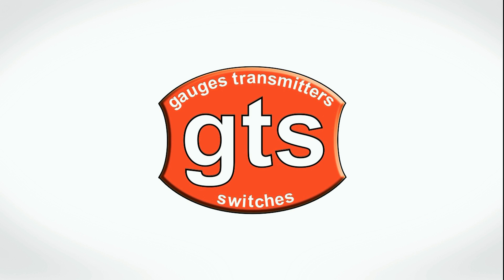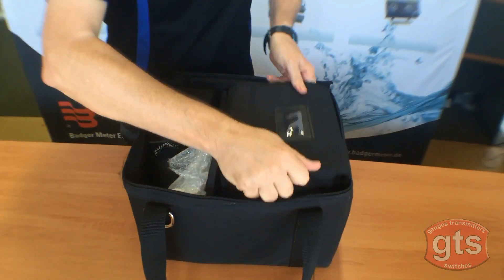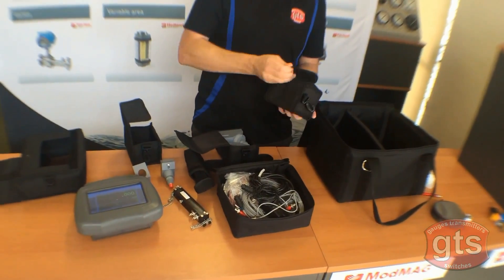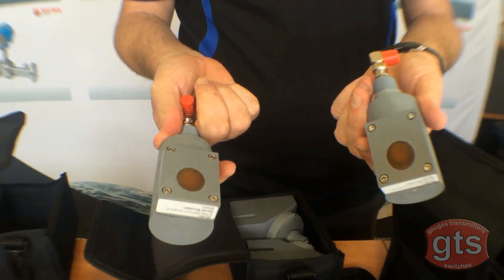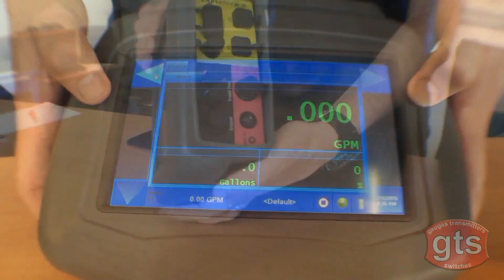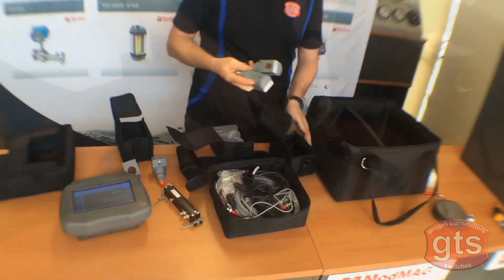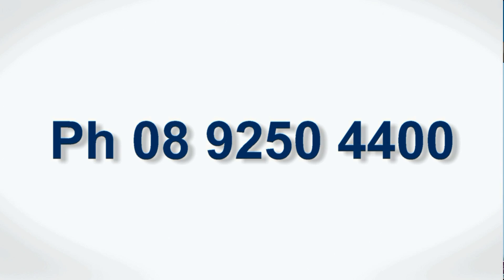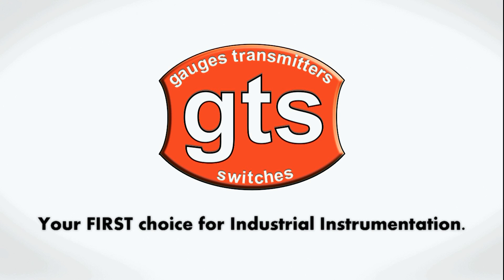Dynasonics Ultrasonic Flow Meter Kit from GTS Gauges Transmitters Switches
The DXN portable Ultrasonic Flow Meter is a true hybrid ultrasonic flow meter, capable of measuring liquid flow with multiple technologies, including: Doppler, transit-time and liquid thermal (heat energy) flow.
GTS is Australian Agent for: Dynasonic® by Badger Meter®
6 Dayana Close Midvale 6056